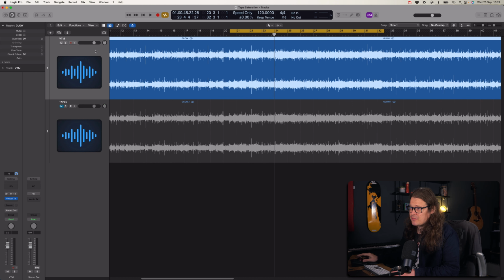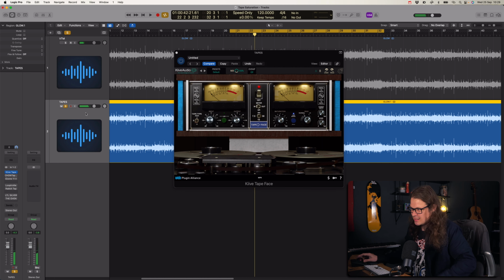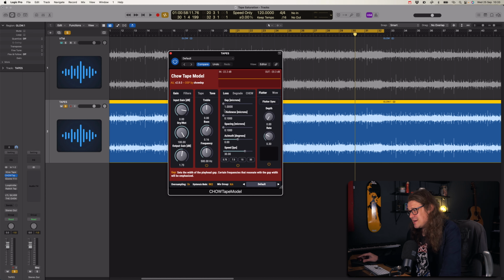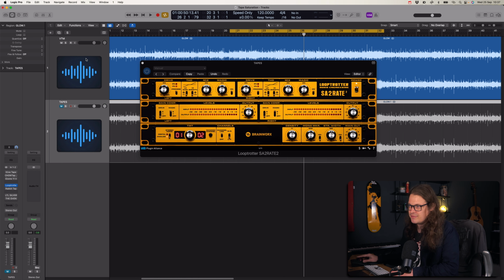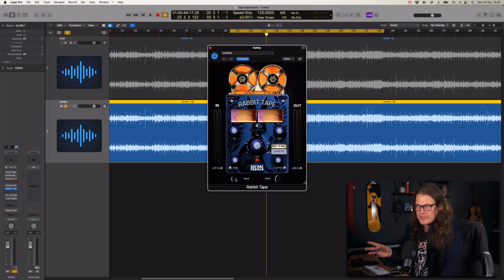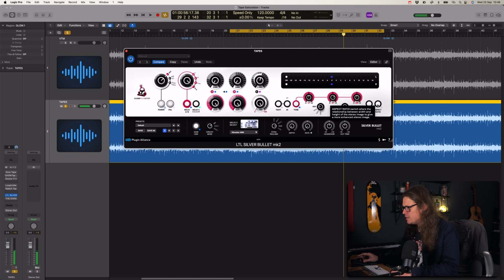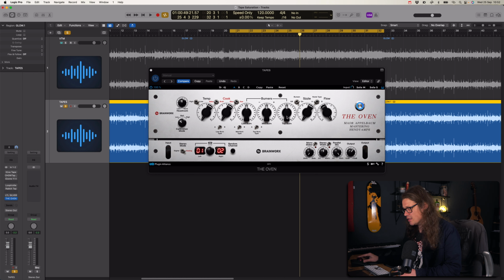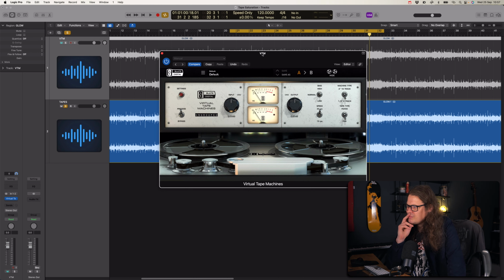(Not Quite) All Saturation Plugins Compared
Tape saturation. Analogue Warmth. Vibe. Mojo. We're all suckers for it, and we've all got a million plugins that claim to do it. I typically reach for Slate Digital's excellent Virtual Tape Machine on my master bus as I love the colour it imparts, but am I missing a trick? I decided to compare it to (almost) every saturation plugin I own and see if there's something else that ticks all the same boxes.

0:00 - Intro
4:47 - Kiive Tape Face
8:49 - Chow DSP
11:58 - Ozone Vintage Tape
14:56 - Sat2Rate2
18:51 - Safari Pedals Rabbit Tape
22:24 - LTL Silver Bullet mk2
29:07 - The Oven
32:11- Final Thoughts